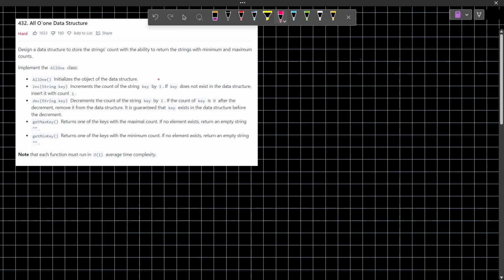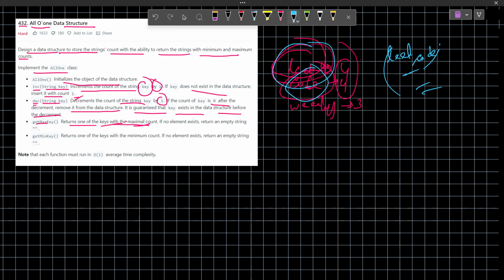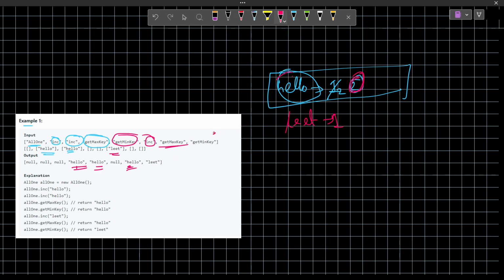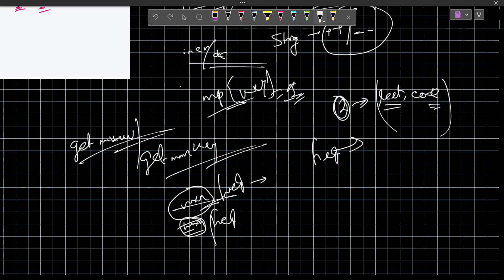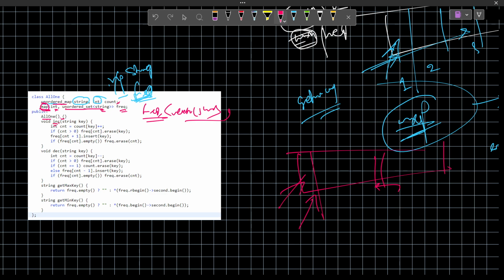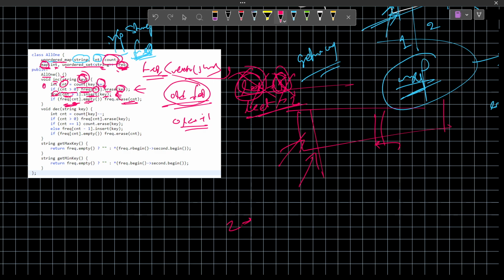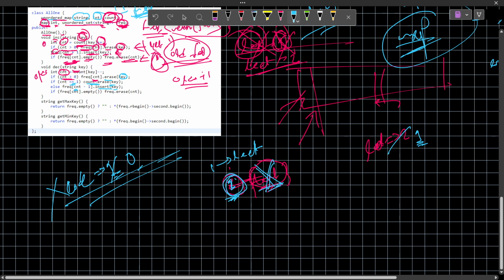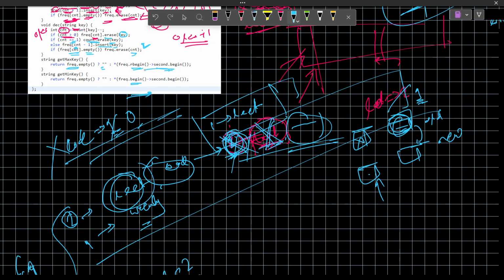432. All O`one Data Structure | Design | hash Map | Hash Set | Hard | O(1) | LeetCode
Hi, in this video I have explained LeetCode Problem 432. All O`one Data Structure
1. Explained the problem statements with examples.
2. Shared the intuition.
3. Explained the C++ code, and also shared the code.